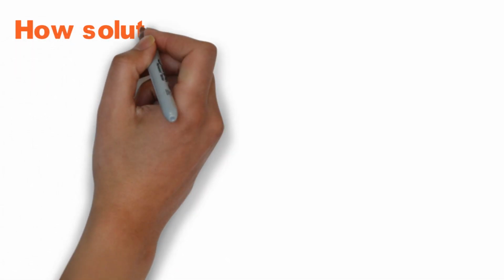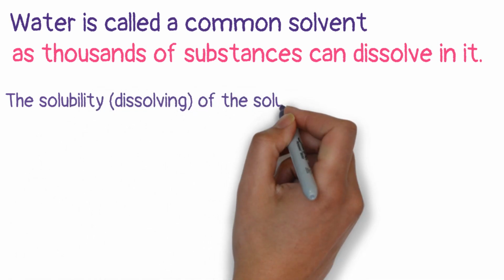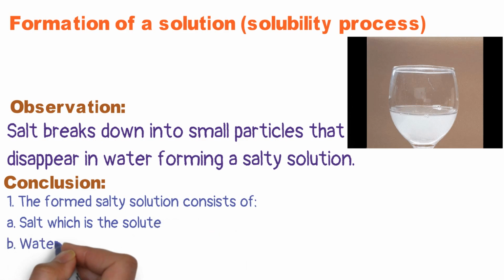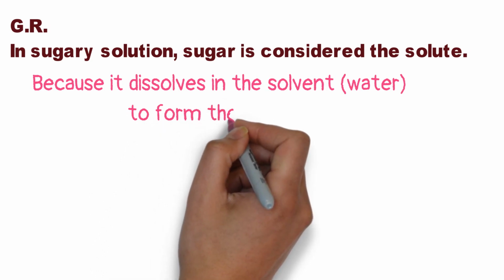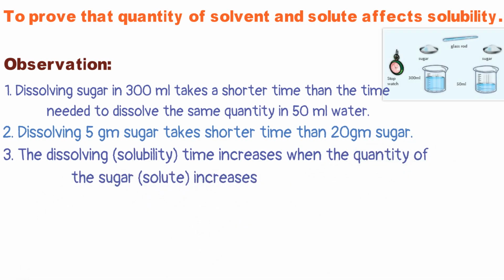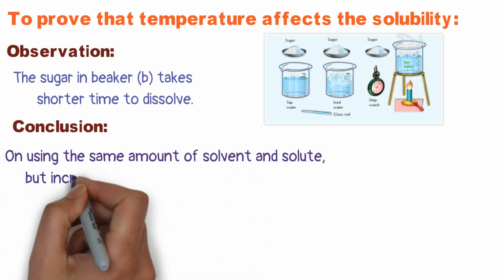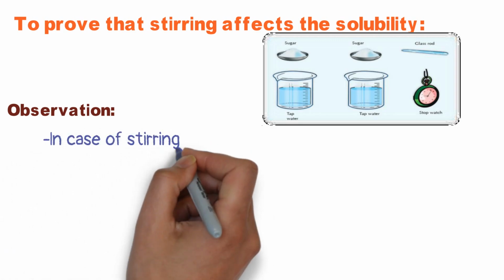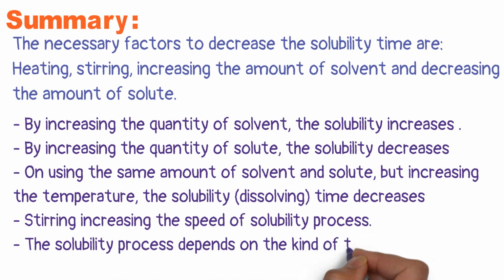Pr 5 T1 U2 Lesson 2 Solutions